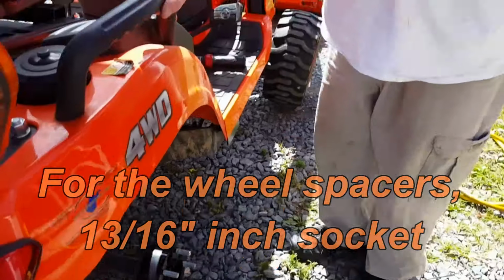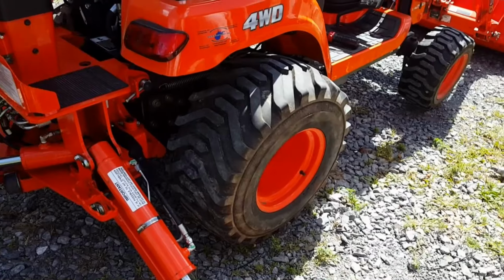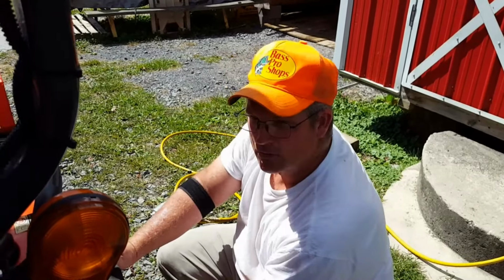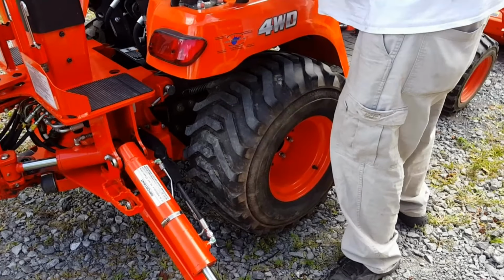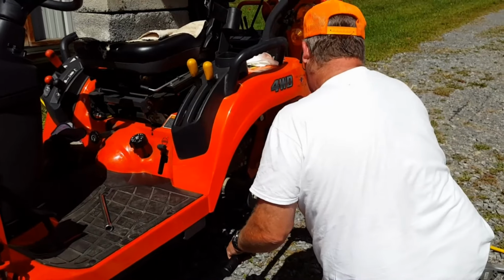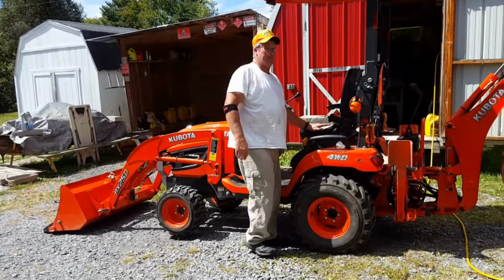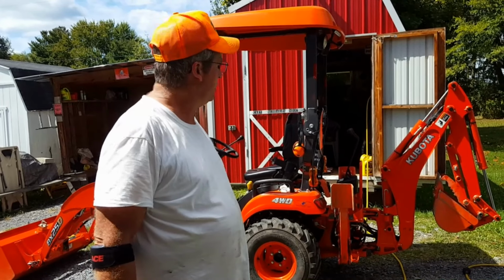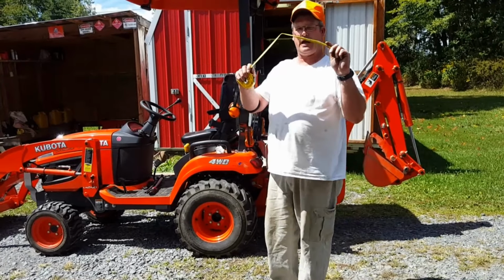Torqueing The BX25D Rear Wheel 2" Inch Spacers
Check them out if you haven't already.